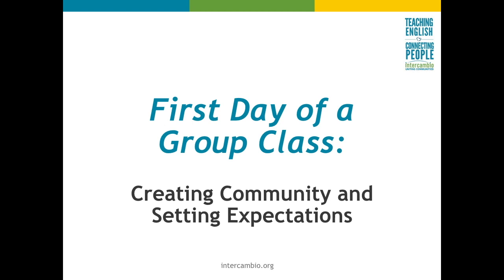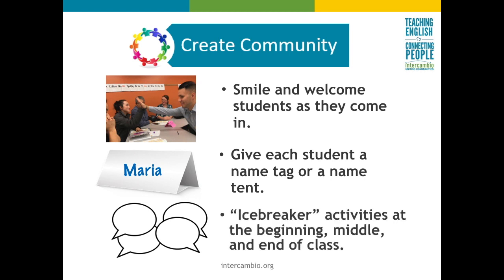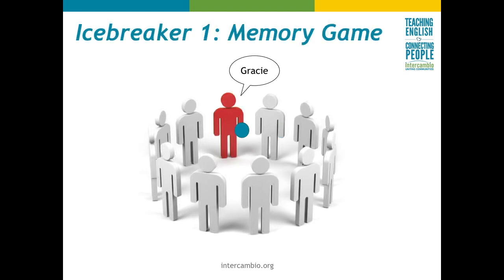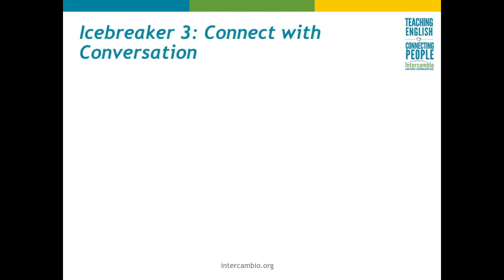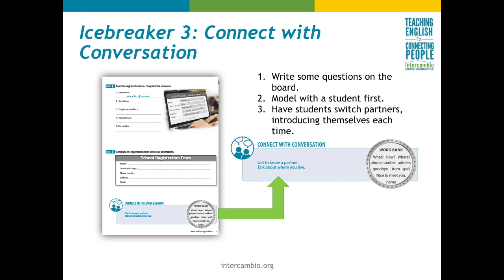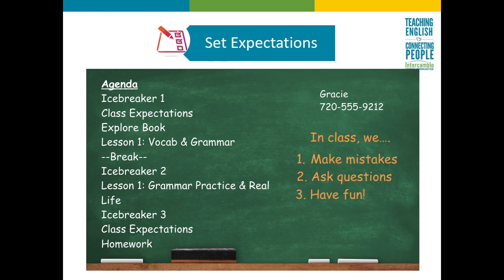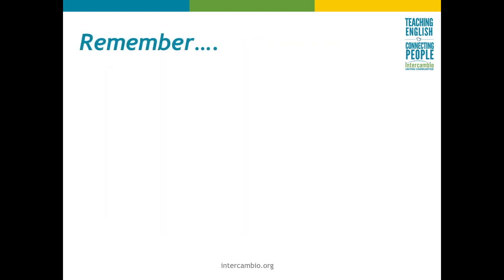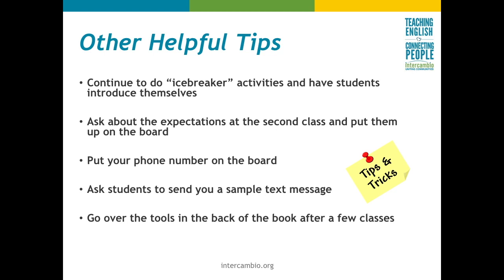First Day of a Group Class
This video is about First Day of a Group Class